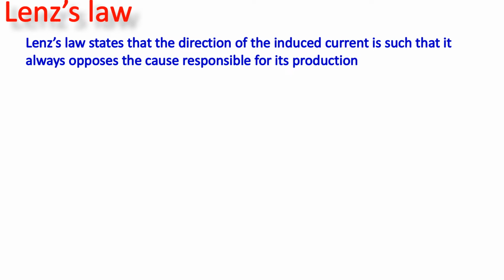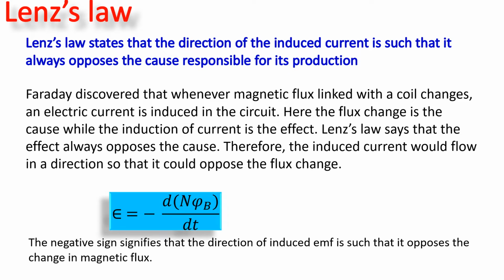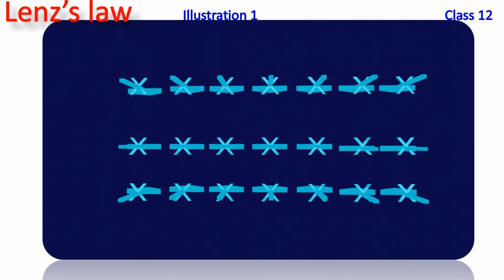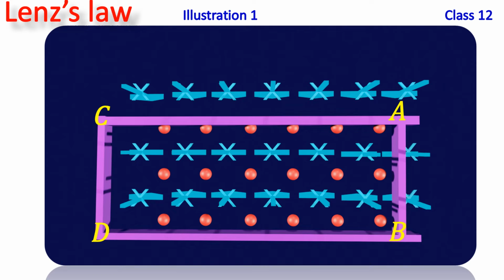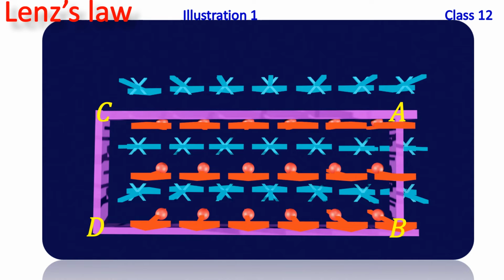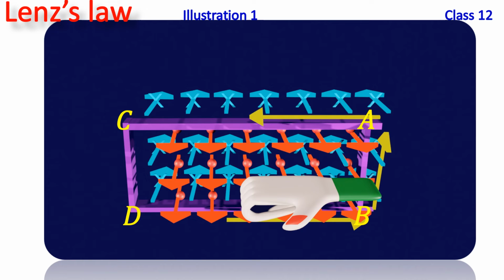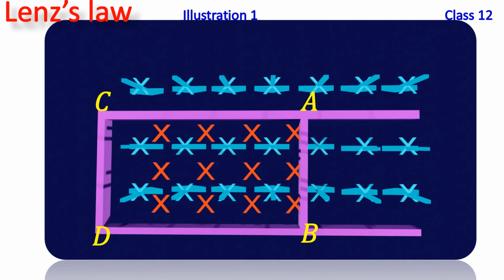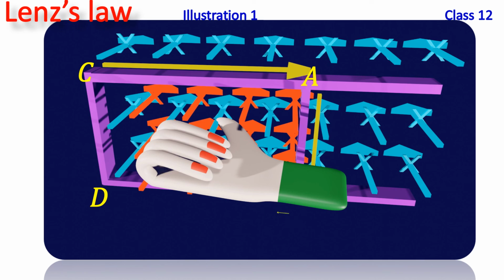3D Animation Video for Lenz's Law/Induced Current/12th physics/ Illustration 1/Basic Electronics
3D Animation Video for Lenz's Law/Induced Current/12th physics/ Illustration 1/Basic Electronics